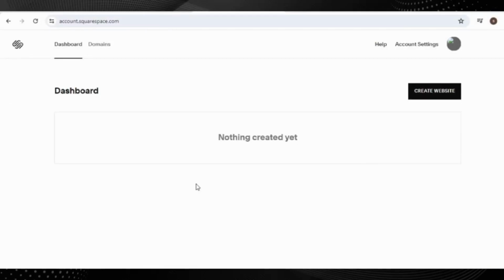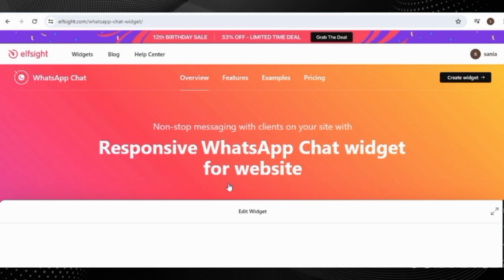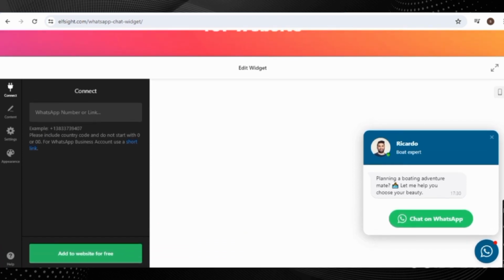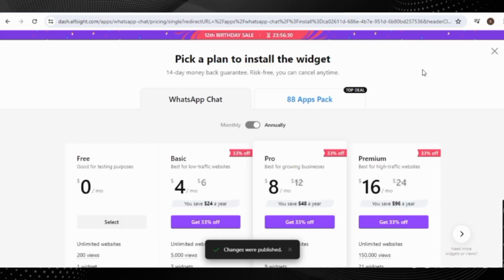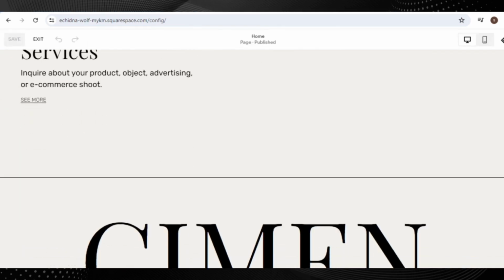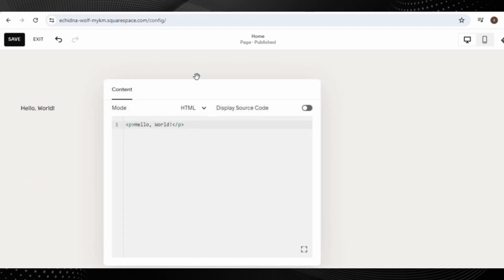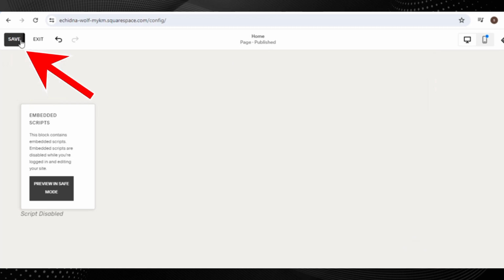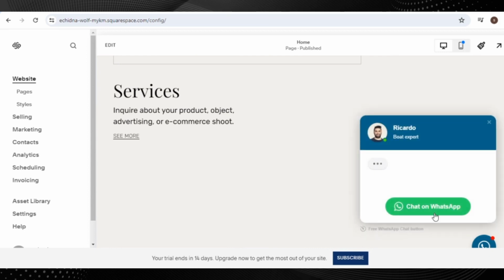How Can I Add WhatsApp Button To My Website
In this video, "How Can I Add WhatsApp Button to My Website," we guide you through the steps to integrate a WhatsApp button on your site. Enhance user engagement effortlessly. Watch now to learn how to add a WhatsApp button to your website quickly and easily!